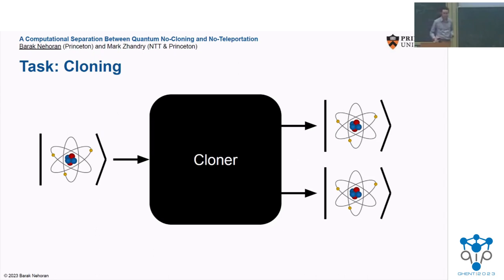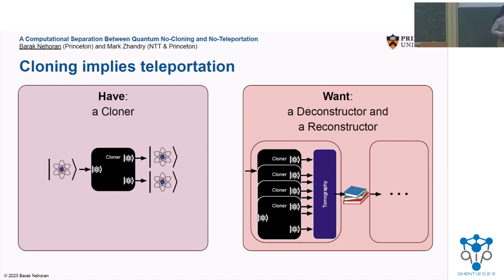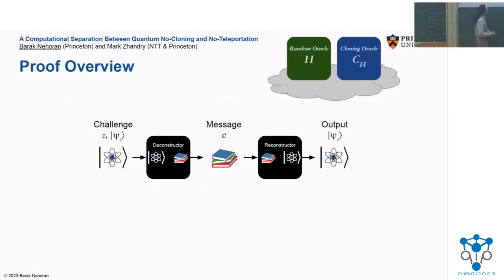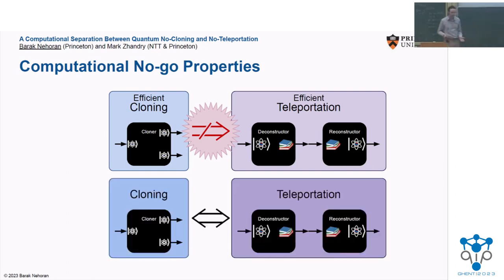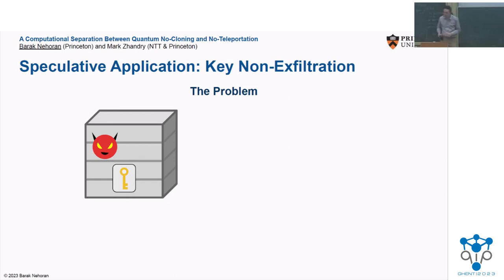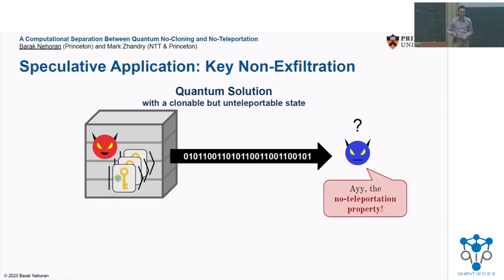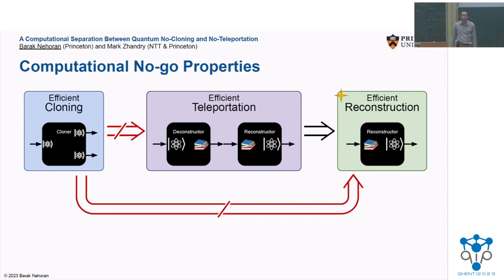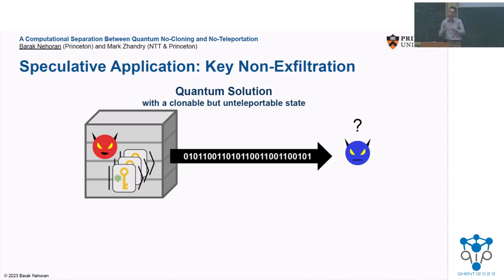QIP2023 | A Computational Separation Between Quantum No-cloning and No-teleportation (Barak Nehoran)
Barak Nehoran and Mark Zhandry.